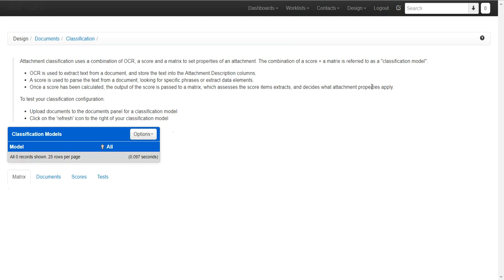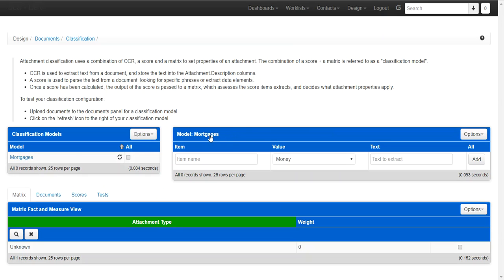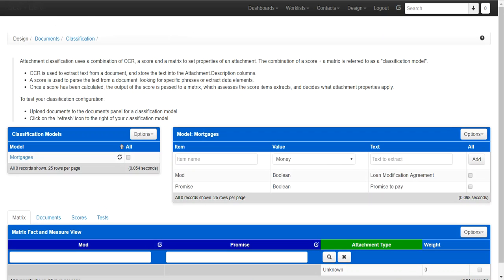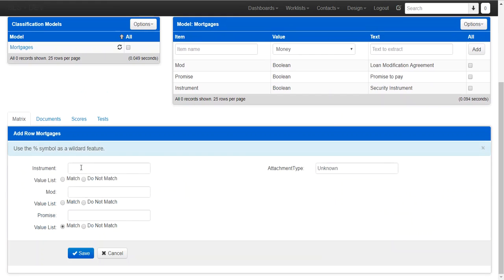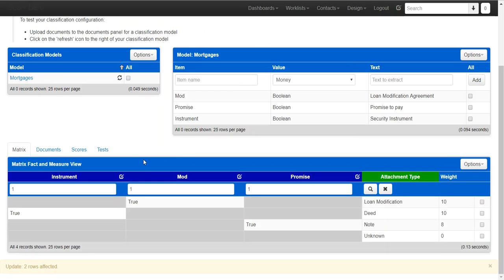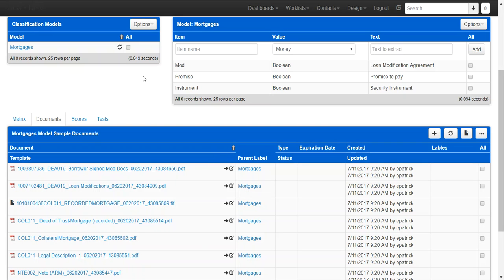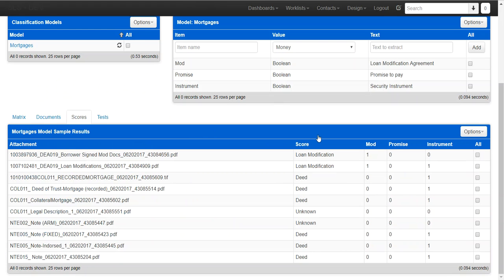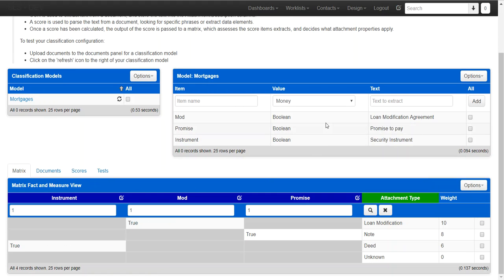Document Classification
Classify documents by creating a model that combines OCR, text parsing, and a ruleset (matrix) to determine the type of document automatically.